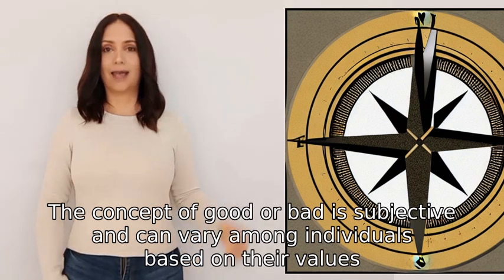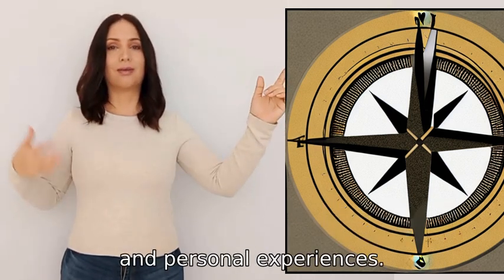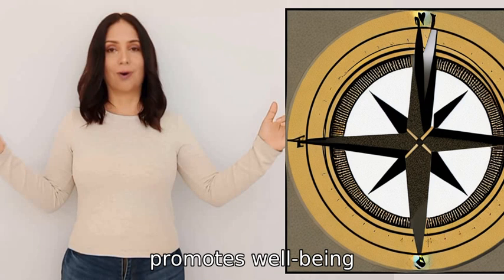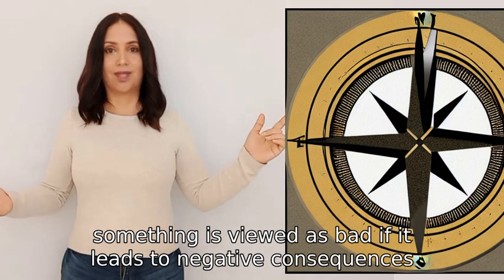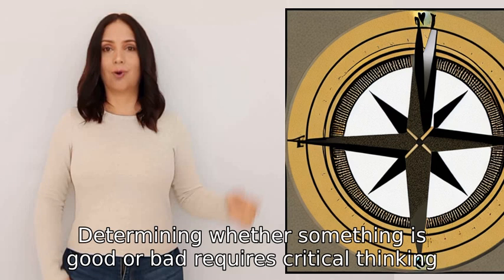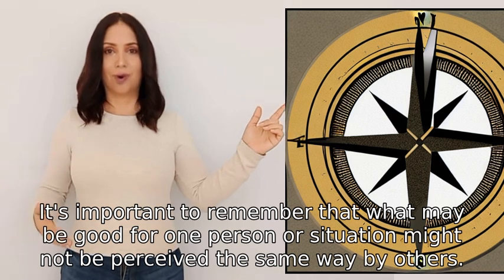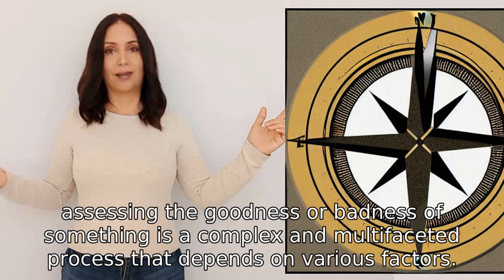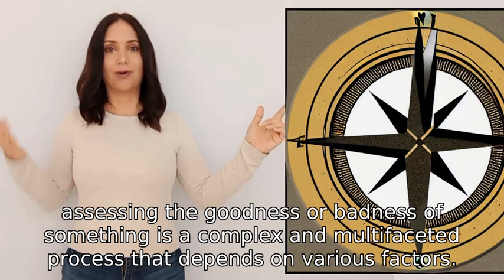What makes something bad or good